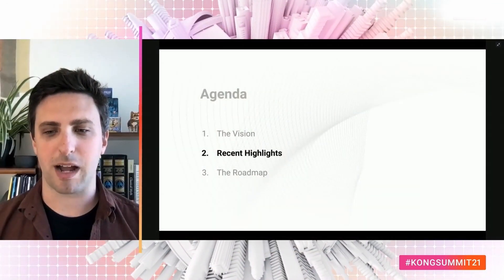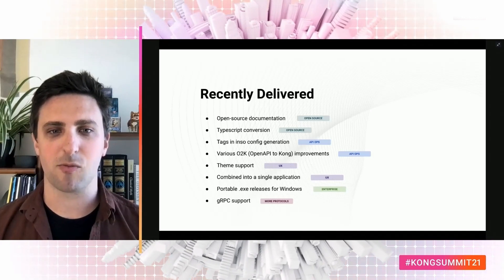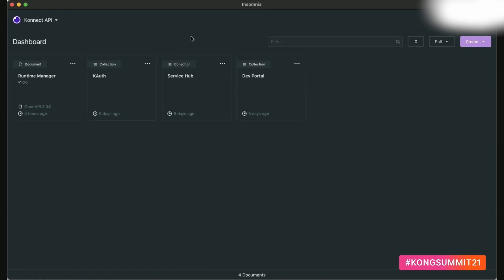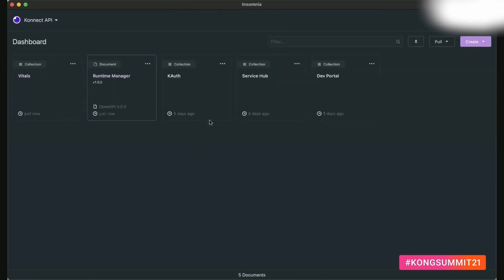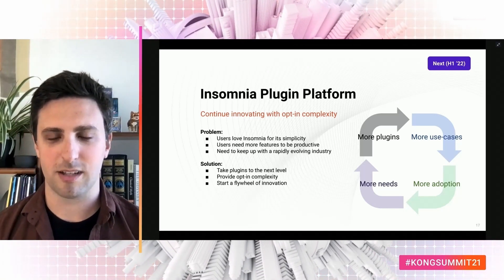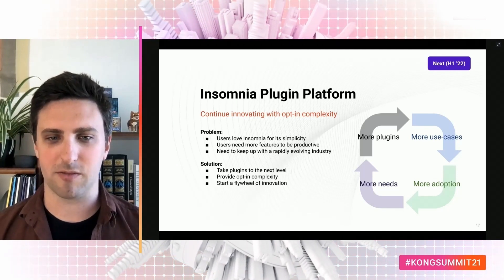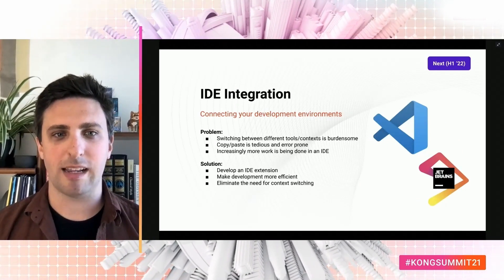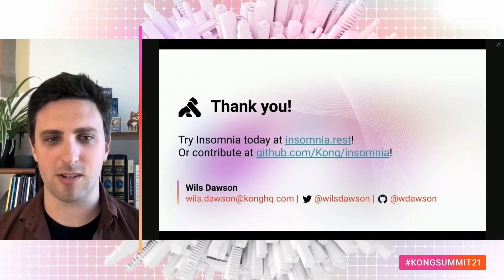Keeping You Up (to Speed) With Insomnia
Principal product manager of Insomnia, Wils Dawson covers the latest and greatest innovations with Insomnia, the industry-leading API development tool for designing, debugging and testing. Along with recently delivered features, you’ll hear about our vision, strategy and roadmap. Don’t blink — you’ll want to catch everything.

▬▬▬▬▬▬ TIMECODES  ▬▬▬▬▬▬

0:09 Insomnia 2021 Release Highlights
2:56 Insomnia Projects Demo
4:57 Insomnia 2022 Roadmap
5:00 Insomnia Plugin Platform
8:00 Pluggable Automation Workflow
9:37 IDE Integration